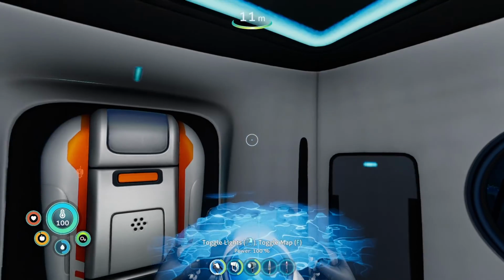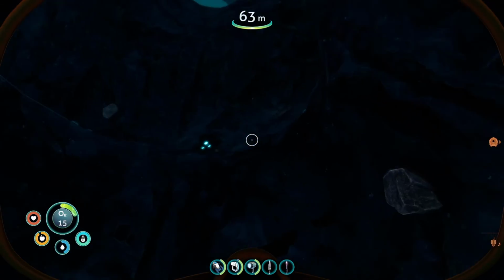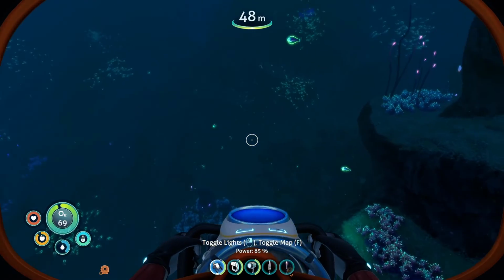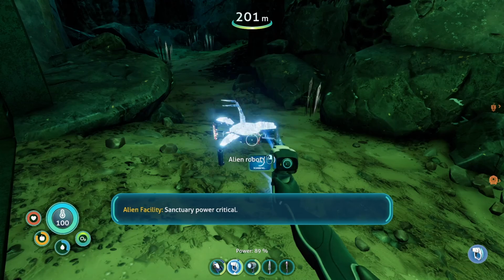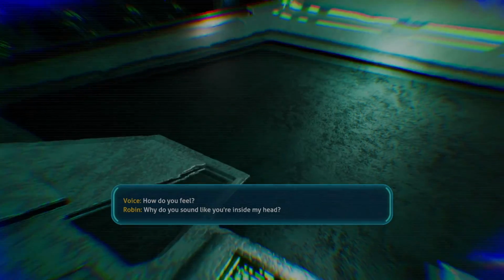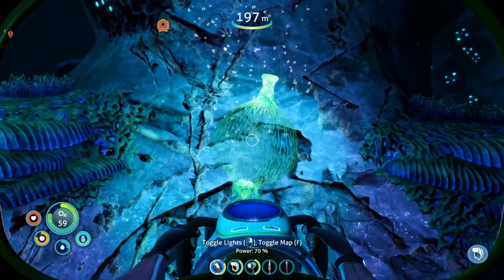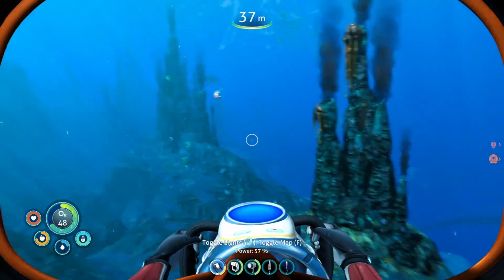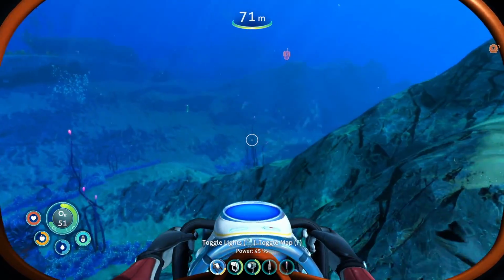Subnautica Below Zero # 3 - I Meet Al-An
Bit late to the party, however, here is my playthrough of this game where I am sure EVERY fish is out to get me!

►►►You Can follow me at any of these◄◄◄